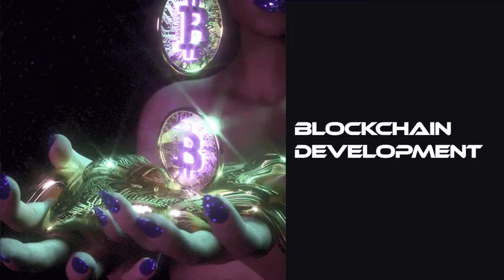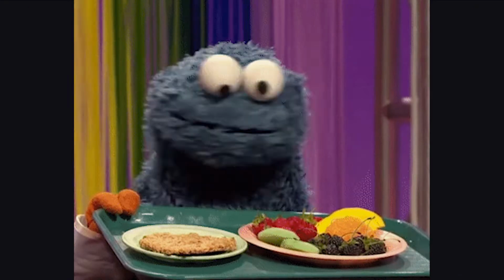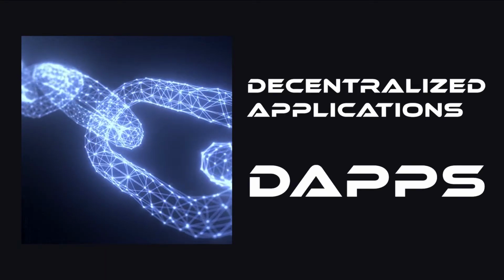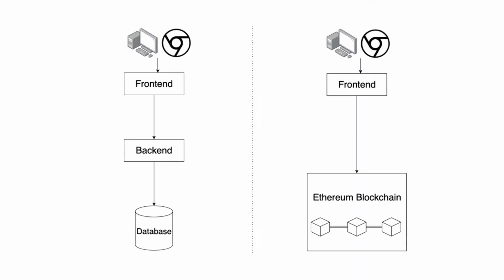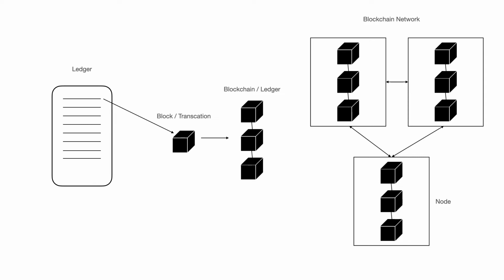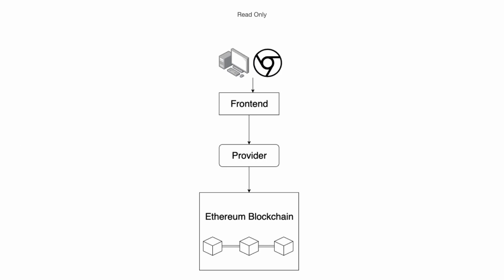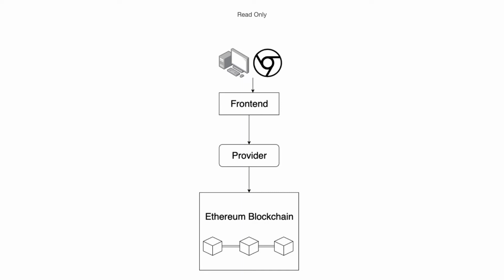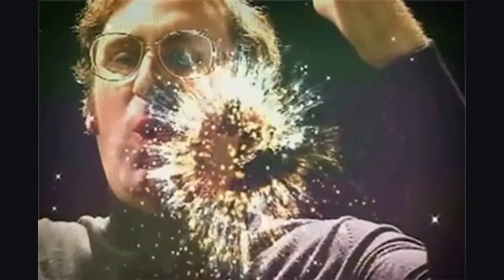How dApps work?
Quick overview of what blockchain providers are and how dapps work